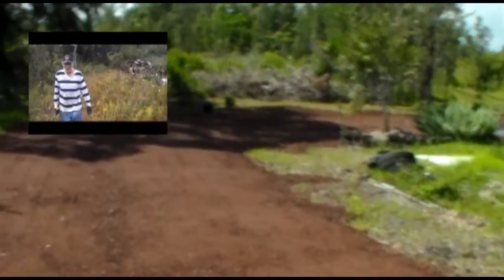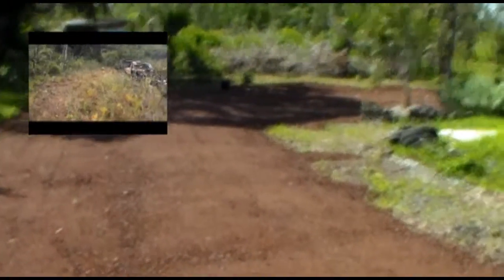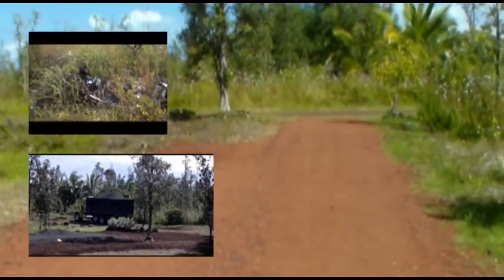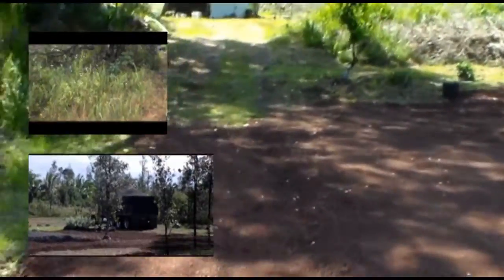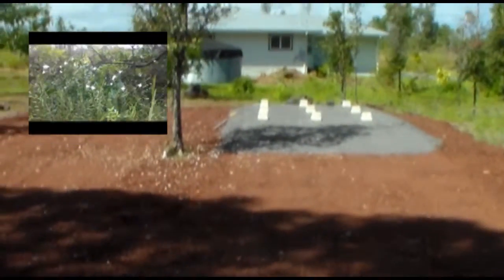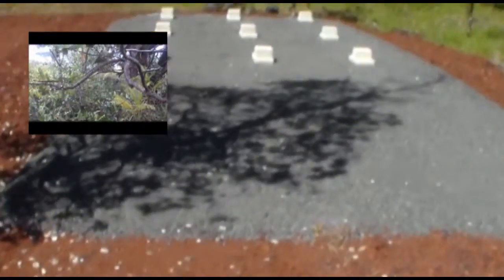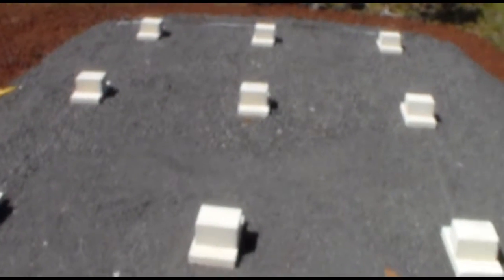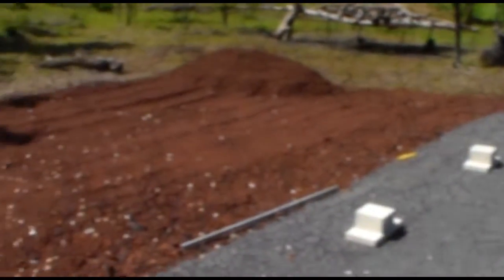Nov 1st Update